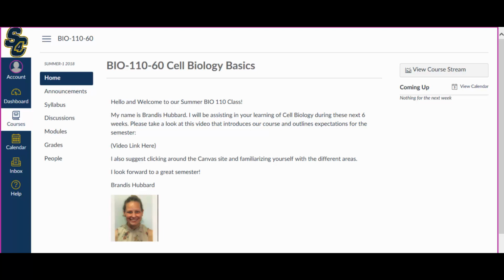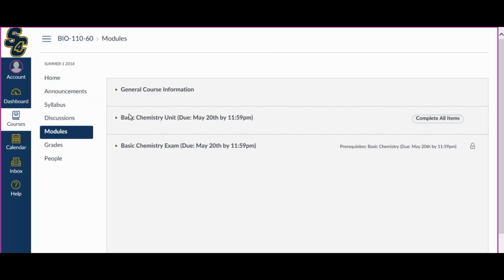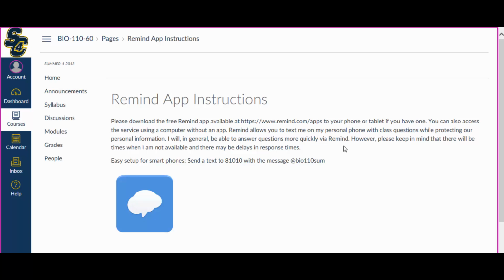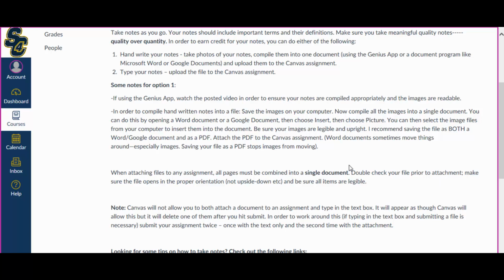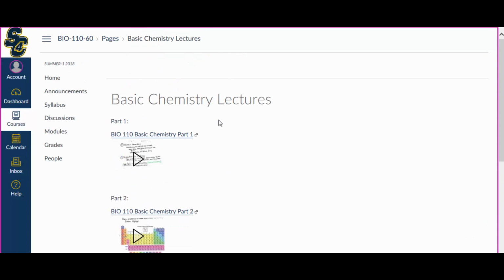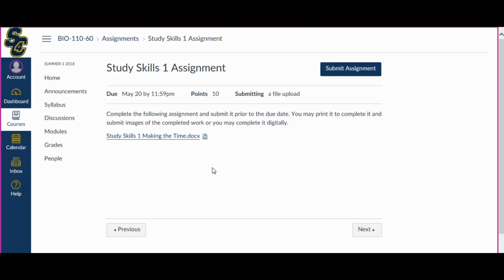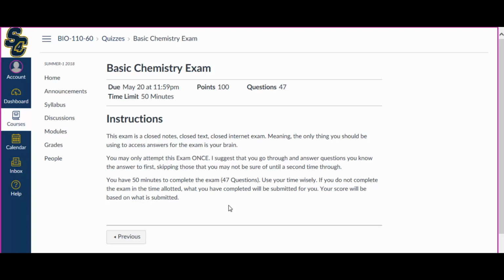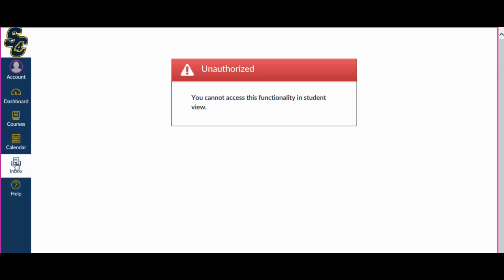BIO 110 Summer I Class Introduction